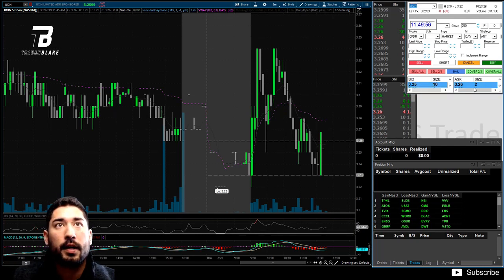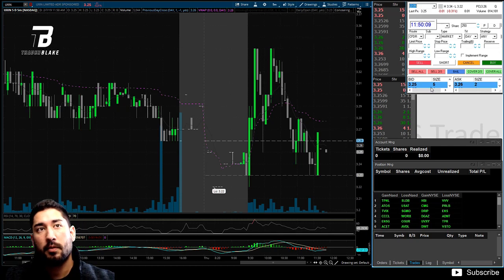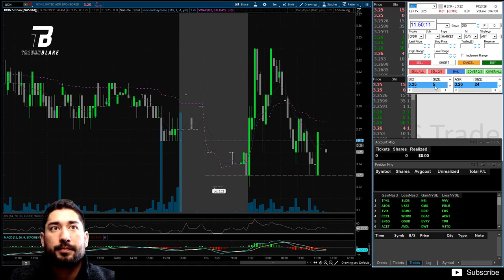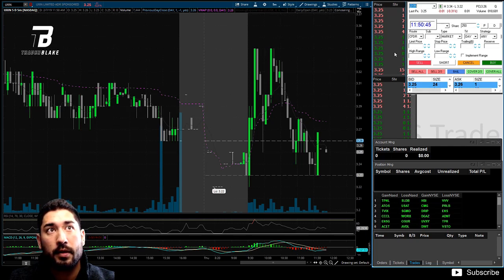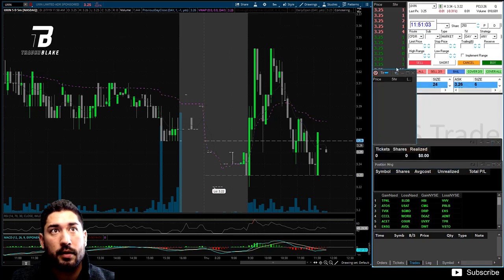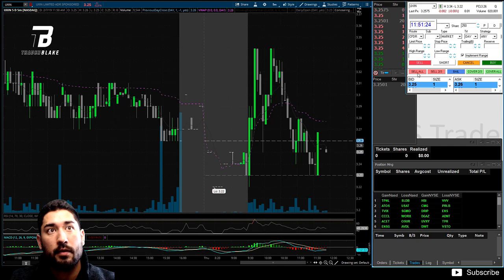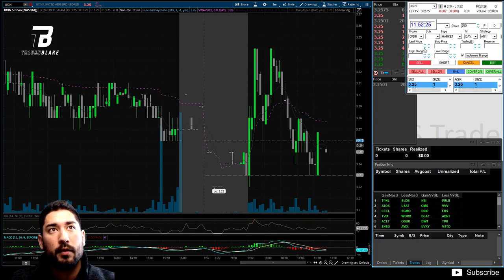How to Read Level II and Time and Sales